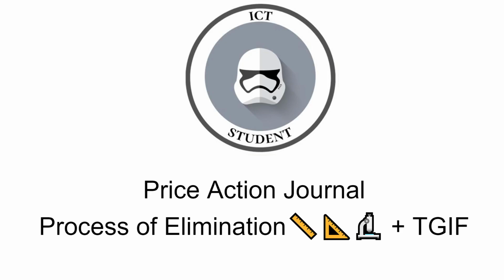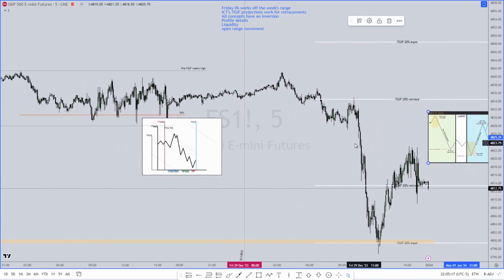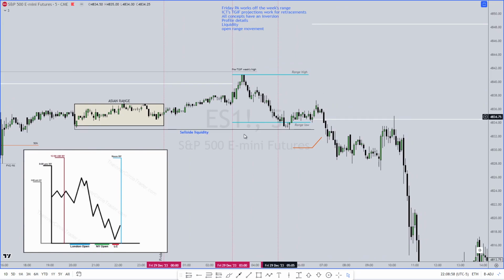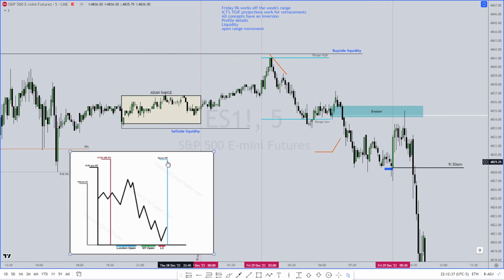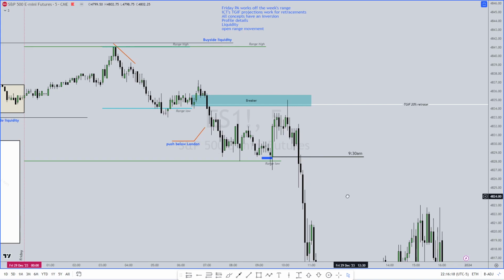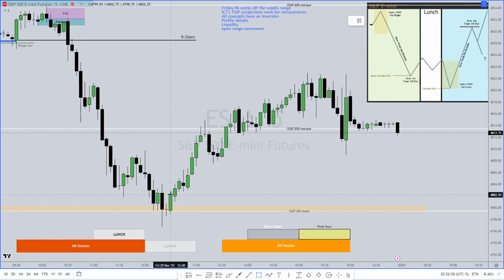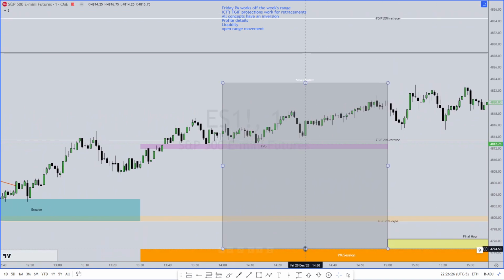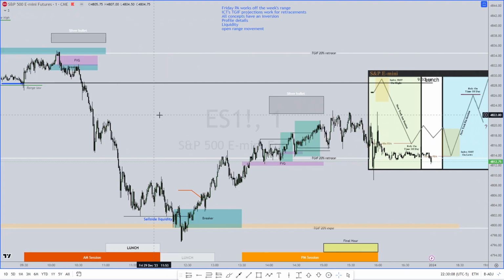Intraday Profiles - Process of Elimination 📏📐🔬+TGIF (Indices)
Using all tools to determine price action moves
Filtering the context using Intraday Profiles